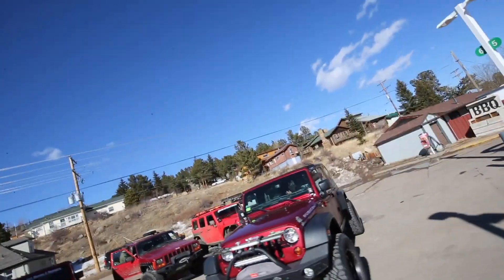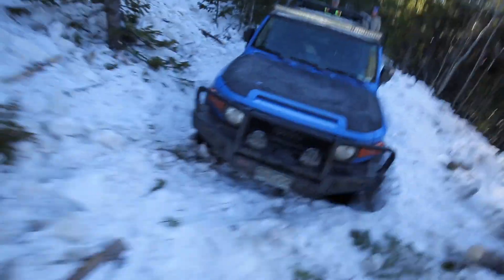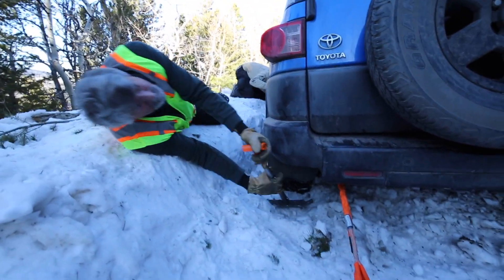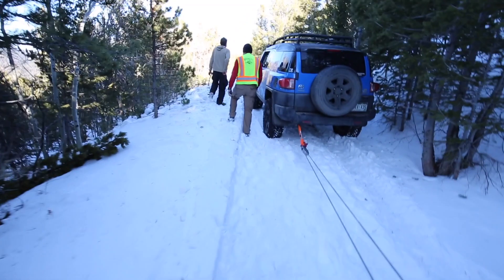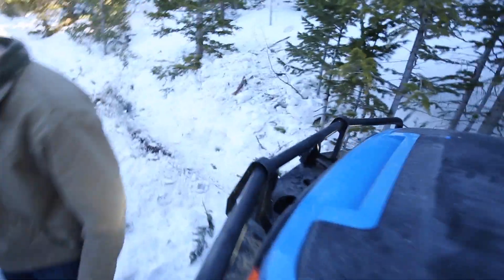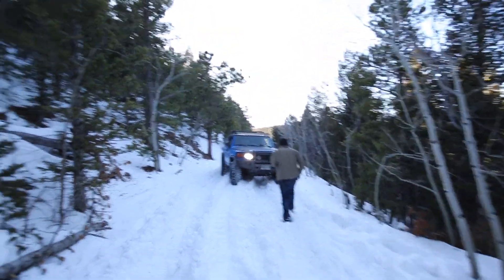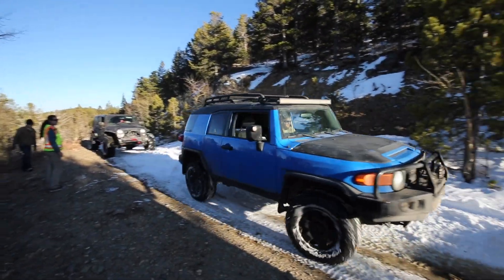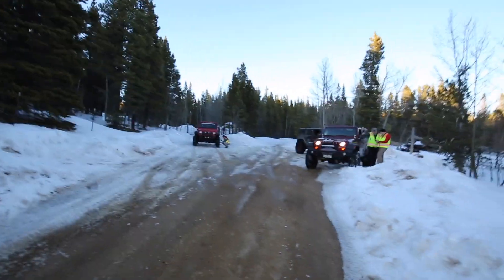Colorado 4x4 Rescue and Recovery - FJ Cruiser Recovery - Switzerland Trail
On March 7th, 2020, Colorado 4x4 Rescue and Recovery deployed a team to help a person in distress on Switzerland Trail, just outside of Boulder, Colorado. The RP (reporting party) was stuck in a huge hole for several hours before calling our dispatch. The hole was 4-6 feet deep, it was no joke! The trail conditions were pretty terrible, very slippy and slushy. We were able to make quick work of this recovery, about 2 hours total time recovering the vehicle.

We received a second call from our dispatch after our first recovery mentioning that there was another vehicle that needed help not too much further than the first RP. We decided to gear up and head back in rather than deploying a whole new team. By the time we got to the location of the first RP, the 2nd RP had already self recovered.

Overall, it was a smooth and easy recovery and everyone made it home that night happy and safe. Until next time!

Colorado 4x4 Rescue and Recovery is a fully volunteer-based rescue organization. Although not required, donations are greatly appreciated and the link with that and more information about the organization can be found